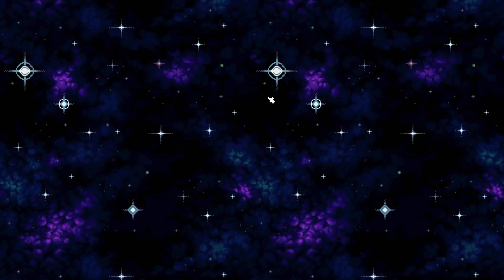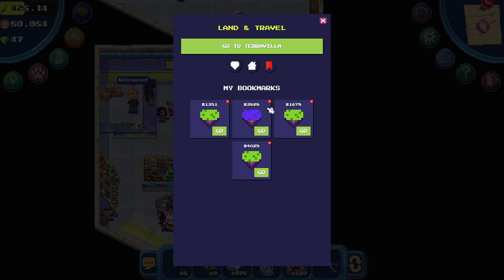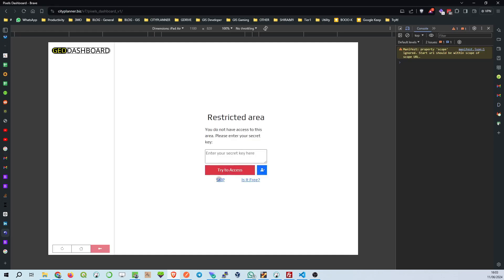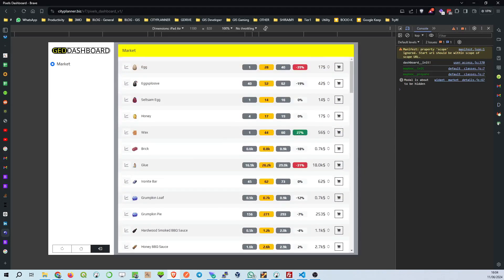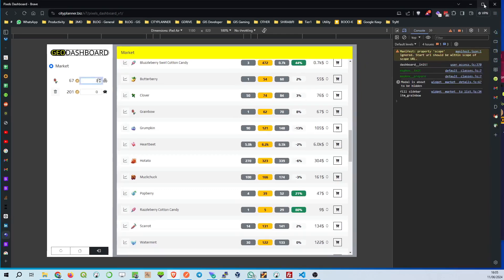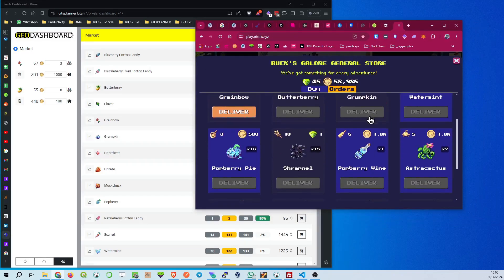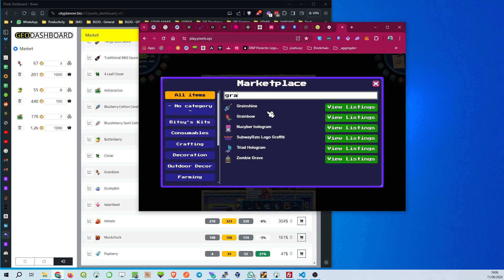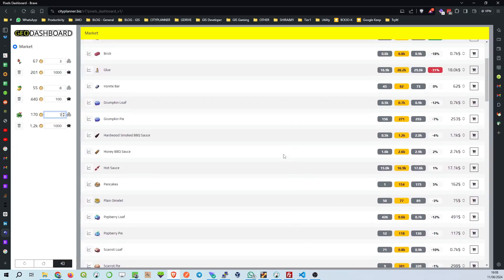[GEO]Dashboard: Pixels v1.0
Hey there, fellow Pixels gamers and data enthusiasts! Check out this nifty web dashboard I've developed to supercharge your order buy/sell mechanism in Pixels. This is your gateway to gaining more $PIXELS and $COINS efficiently. Let's dive right in!

What you're seeing here is the Market tab on the GEO Dashboard. It's your one-stop shop for all things trading within the game. Let's break it down!

On the left side, we've got our market categories. Right now, we're focused on the Market itself, where all the action happens. This is where you'll find various items you can trade to maximize your $PIXELS and $COINS.

Each row represents a different item. For example, we have Eggs, Eggsplosive, Seltsam Egg, and so on. Next to each item, you'll notice several columns filled with crucial data.

The first column shows the available quantity for purchase. Need to know how much of an item you can grab? This is your go-to spot.

So, gear up, analyze the market, and let's make those $PIXELS and $COINS roll in! Stay nerdy, stay awesome, and happy trading!